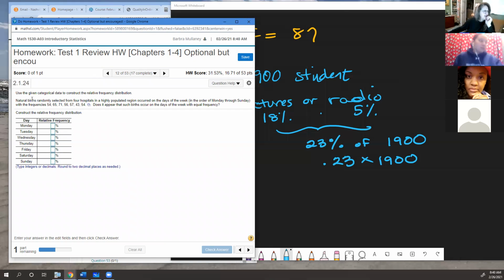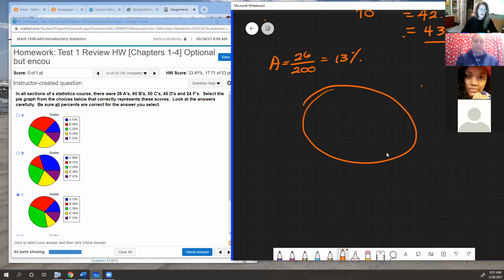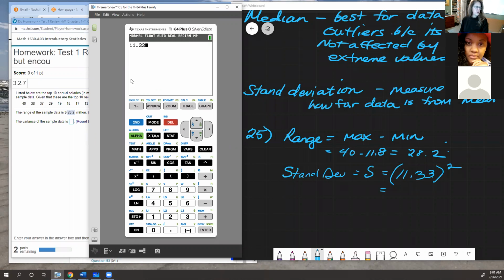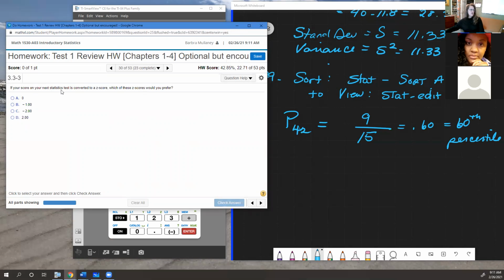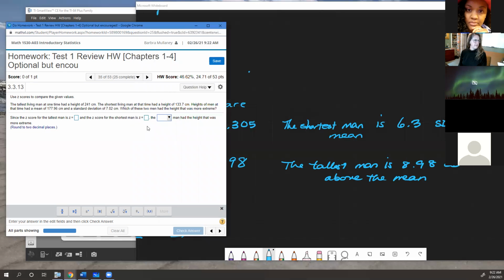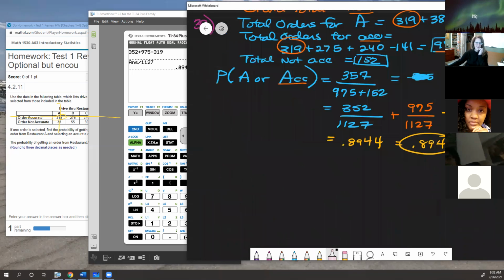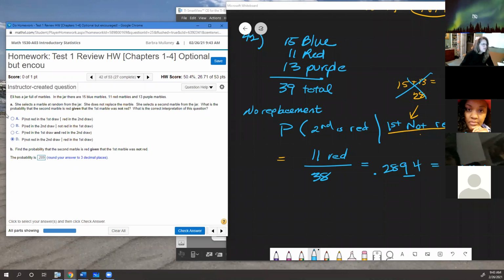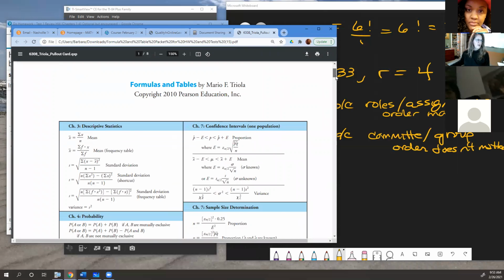Stats review for Test 1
Test 1 covers chapters 1-4.